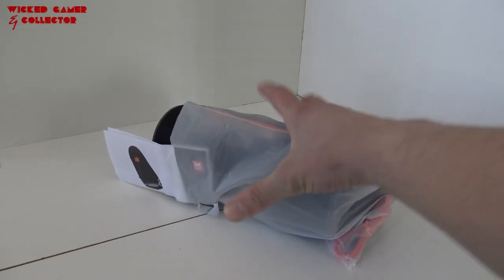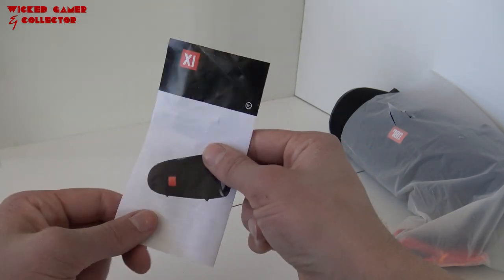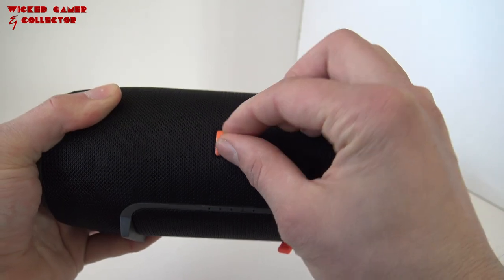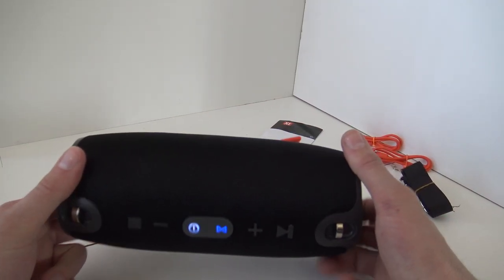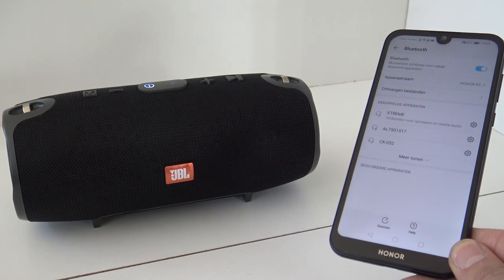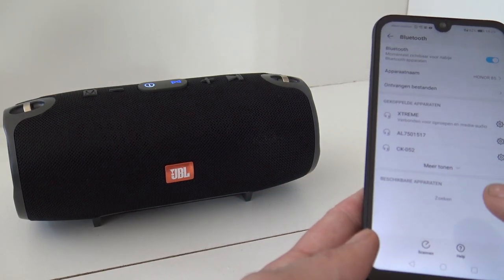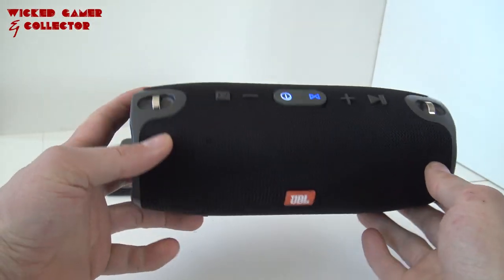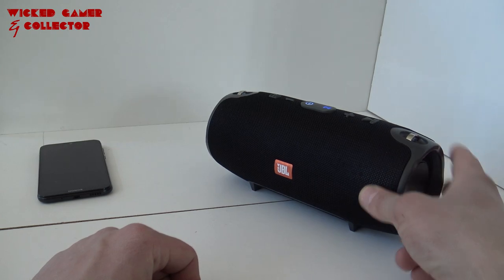Fake JBL Extreme Bluetooth Speaker from Ali-Express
Here we test out this fake JBL Wireless Bluetooth Speaker for Android, Apple / IOS. Listen to the music and see how this works.